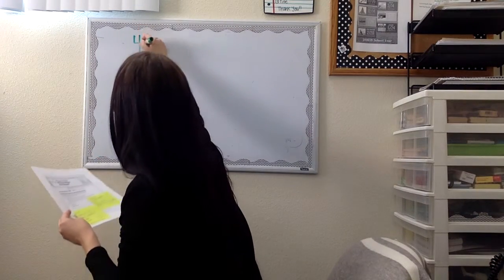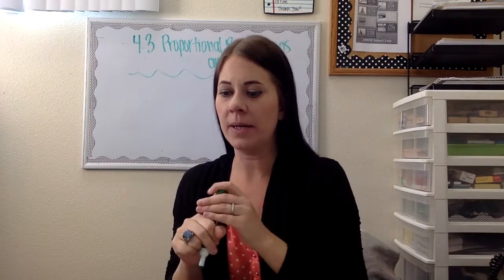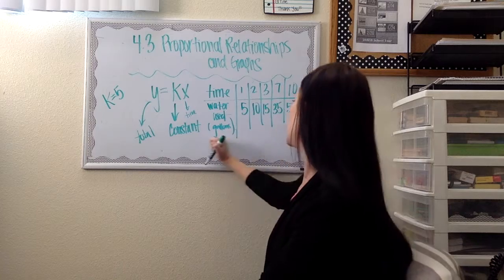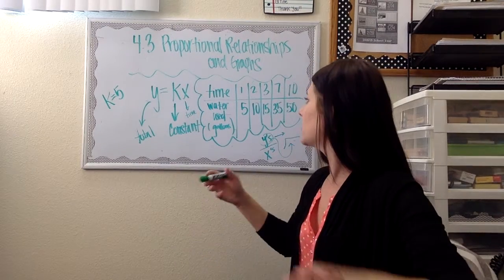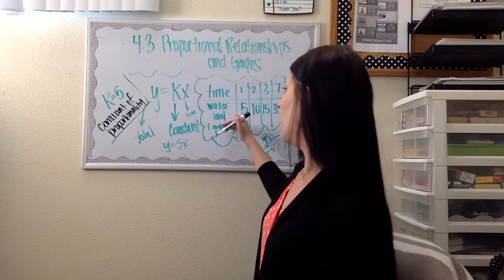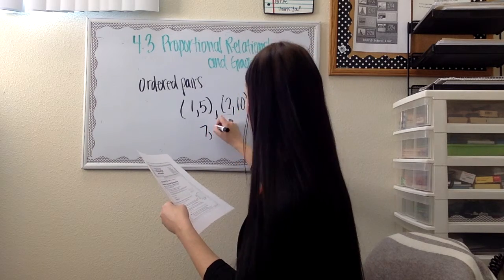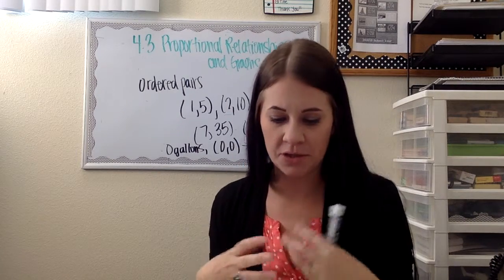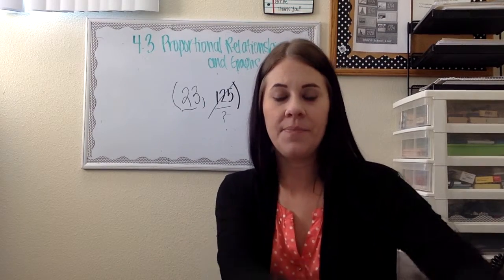Explore Activity Constant of proportionality